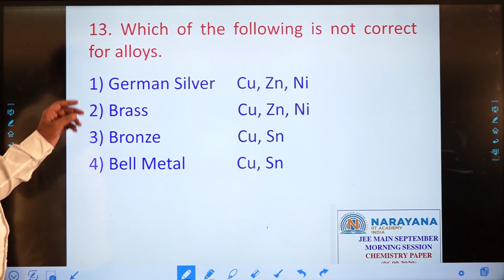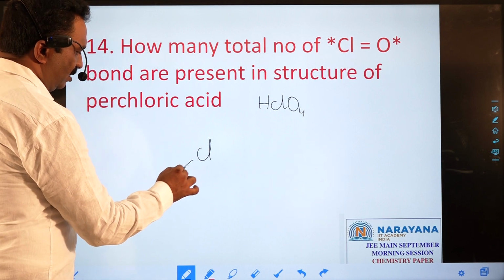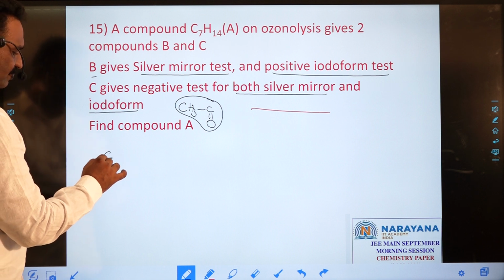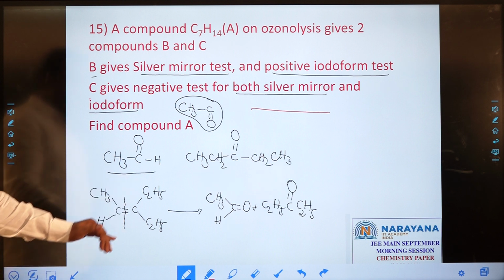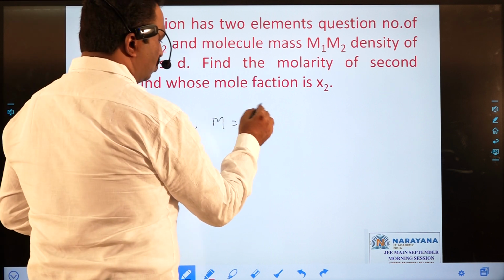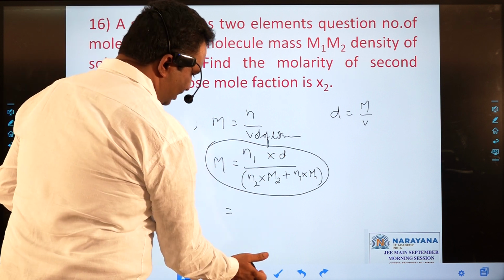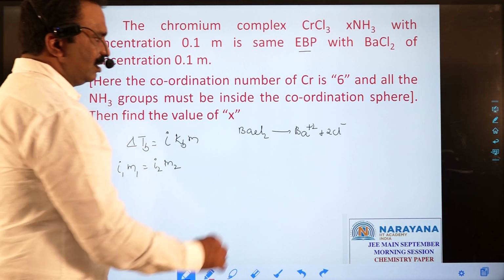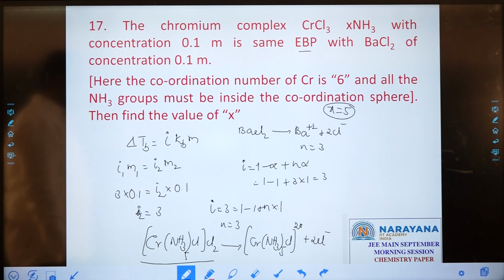JEE MAIN SEPTEMBER MORNING SESSION CHEMISTRY PAPER 6-9-2020